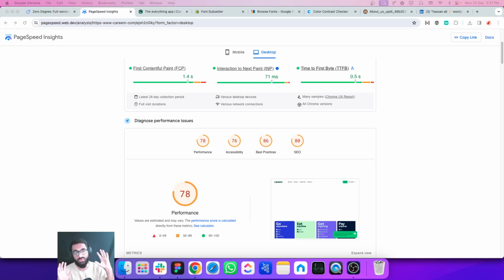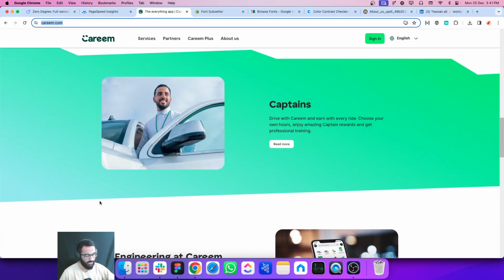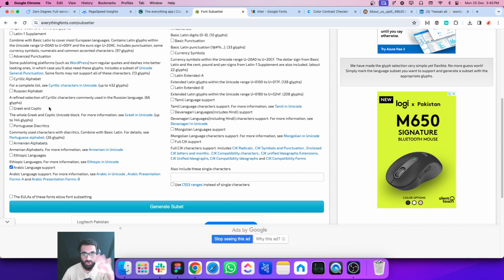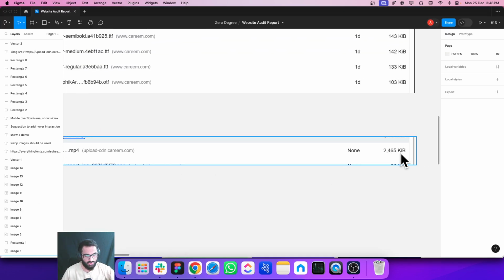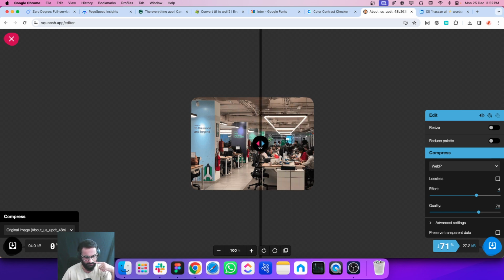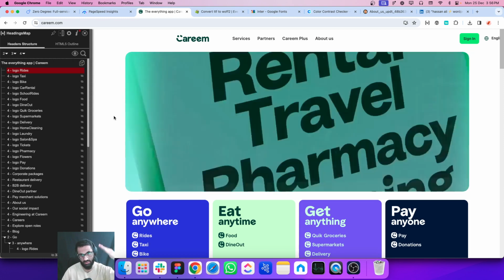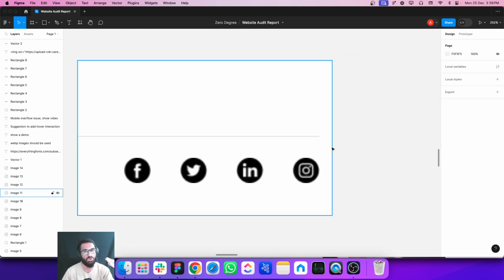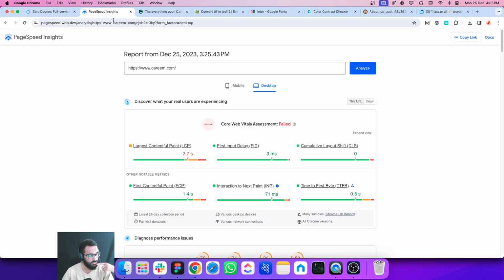Careem's Website Audit: 10 Issues You Can't Afford to Ignore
Welcome to this in-depth audit of Careem's website! 🚗 In this video, I'll be uncovering 10 crucial issues that demand immediate attention for a smoother user experience and enhanced website performance.

Optimizing Section Dividers: We'll explore the benefits of using SVG overlay section dividers instead of large background section images, potentially reducing file size from 1.1MB to a mere 10KB.

Font Optimization: Learn how to enhance website speed by using web-optimized fonts (woff2) and removing unnecessary characters with the font subsetter tool

Smart Image Styling: Discover the best practices for styling images by using div blocks with border radius and placing images inside, a superior approach compared to applying border radius directly to images in design tools.

Accessibility Matters: I'll stress the importance of adding alt text to images for better accessibility and user understanding.

Color Contrast Concerns: We'll address color contrast ratio issues in certain sections, ensuring a visually appealing and accessible design.

Proper Class Targeting: Explore the significance of targeting elements with classes rather than using a single ID for multiple items, avoiding pitfalls associated with using the same ID for multiple elements.

Heading Structure for SEO: Delve into the critical role of a well-organized heading structure for SEO and accessibility improvements, ultimately boosting your website's scores.

SVG Icons for Optimization: Learn the advantages of using SVG icons over PNG for better website performance and sharper visuals.

Lazy Loading for Efficiency: Implement the "loading=lazy" attribute for images below the fold, enhancing website loading times and user experience.

Mobile Slider Section Fix: I'll identify and discuss the overflow issues in the slider section on mobile, providing insights on how to address and fix these concerns.

Don't miss out on these essential tips for improving Careem's website! Implementing these changes will not only enhance user satisfaction but also contribute to better SEO and accessibility scores. Let's dive in and make Careem's online presence even more exceptional! 🌐✨